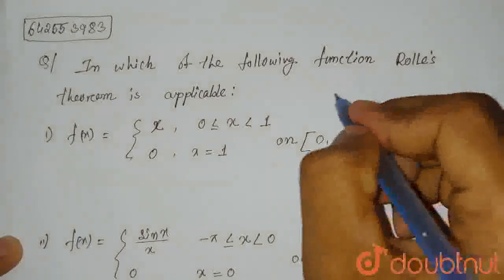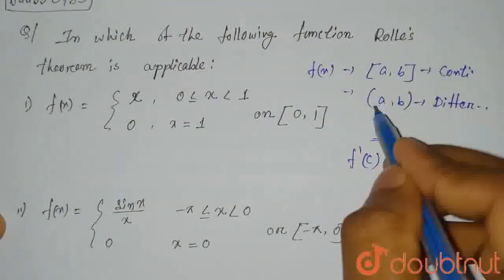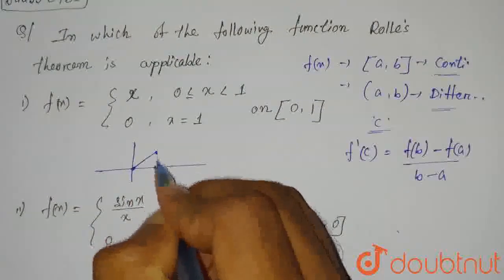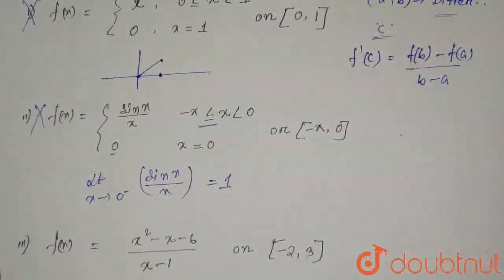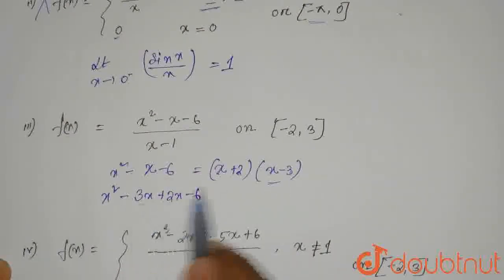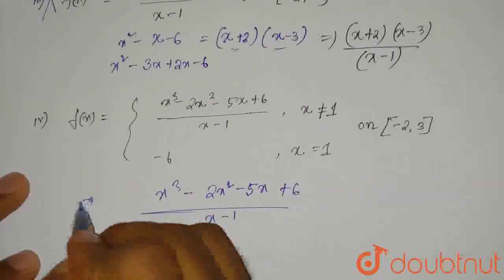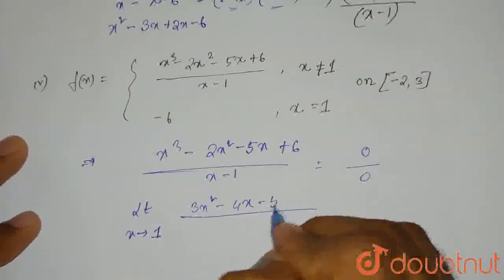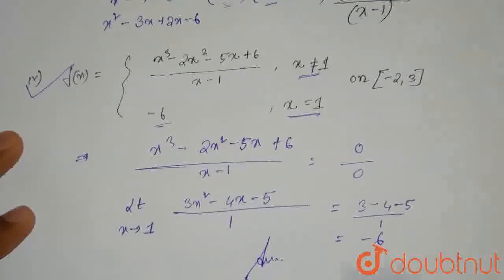In which of the following function Rolle\'s theorem is applicable ? | CLASS 12 | APPLICATION OF ...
In which of the following function Rolle\'s theorem is applicable ?
Class: 12
Subject: MATHS
Chapter: APPLICATION OF DERIVATIVES
Board:IIT JEE

👉 Have Any Query? Ask Us.